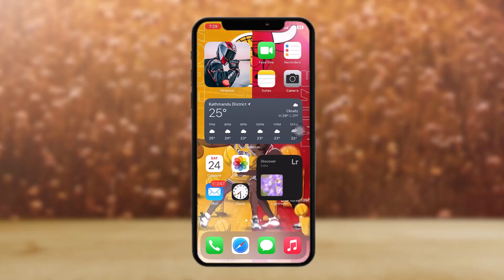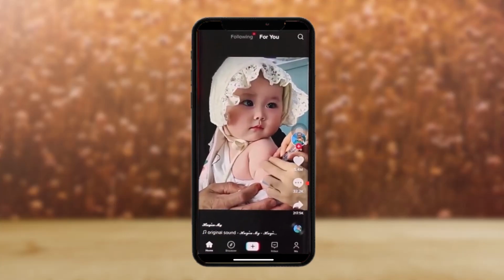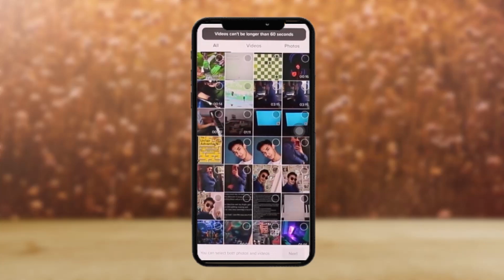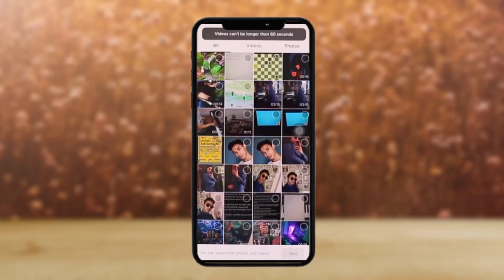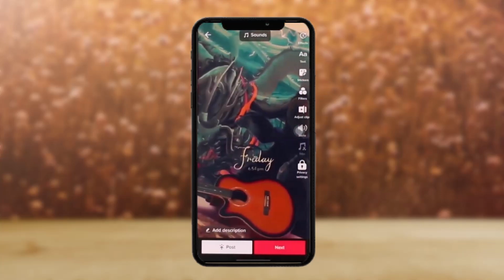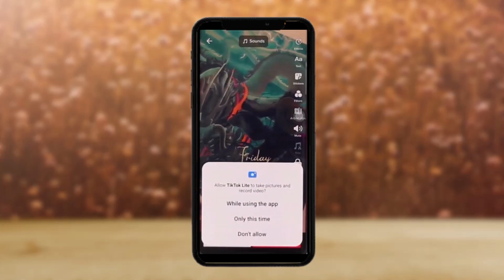How To Download Creator Tools On TikTok Lite !! Download Effects on Tiktok Lite iPhone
Want to know How To  find creator tools on tiktok but don't know how?
This quick video will guide you to  find creator tools on tiktok

So, in this few simple steps you can successfully  find creator tools on tiktok

Timestamps:
00:00 Introduction
00:19 Go to the app
00:55 Tap on a setting
01:28 Thing to remember